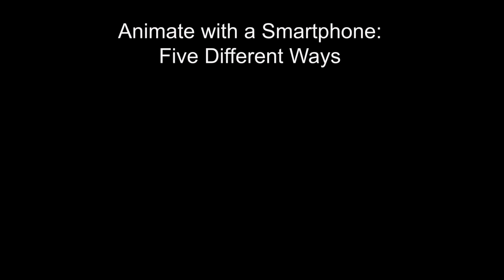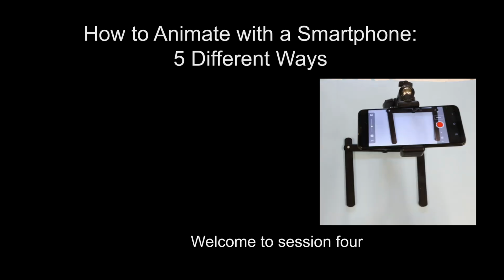How to Animate with a Smartphone: Five Animation Ways Free Tutorial 2D stop motion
This is session four from a course: Animate with a Smartphone. Early sessions include: staging, using a free-to-download app stop Motion Studio and Visual Storytelling. The final session covers editing and film distribution.
  Staging includes stands, tripods, stages and lighting. Session Two covers settings on the app: frame rates, exposure, shooting in twos and lighting: daylight and no flicker lights, with their advantages and drawbacks.
  In this session I explore the skills of including text, dry wipe pens on a whiteboard, articulated card characters and scenes, puppetry using cellophane strips, and water media on a light box or whiteboard.